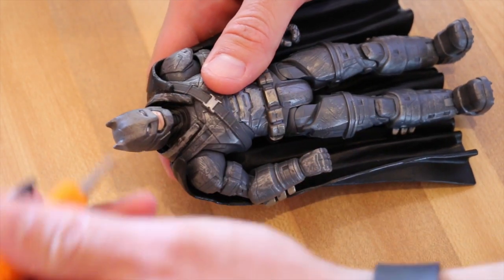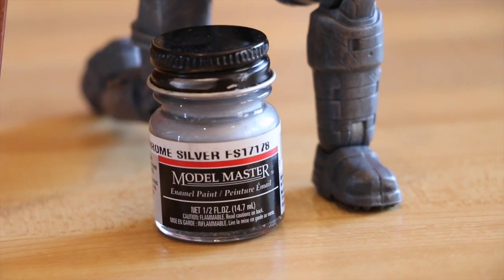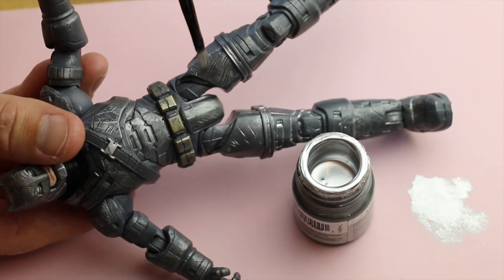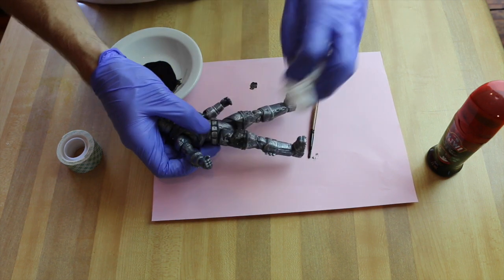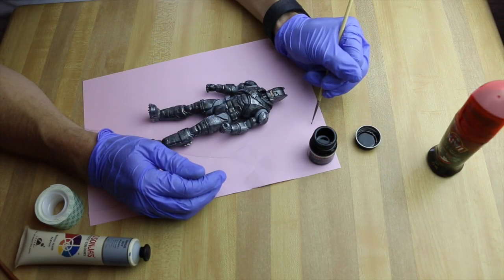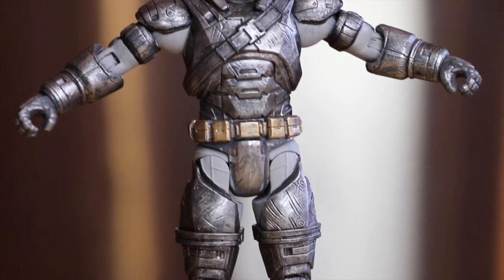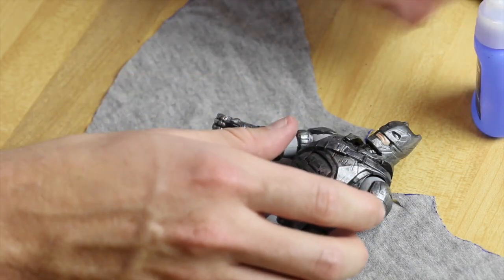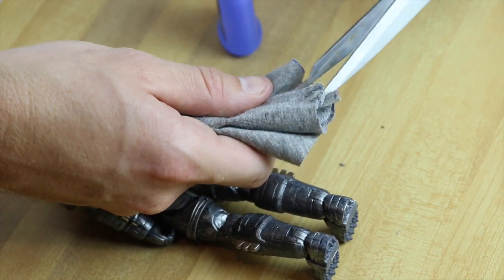DC Multiverse: Armored Batman Makeover- Quick Custom Collectable!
After being trapped inside the house because of a storm I decided to customize my DC Multiverse Armored Batman 6 inch figure. This was done in an hour and with already bought supplies.
Enjoy, Geeks!